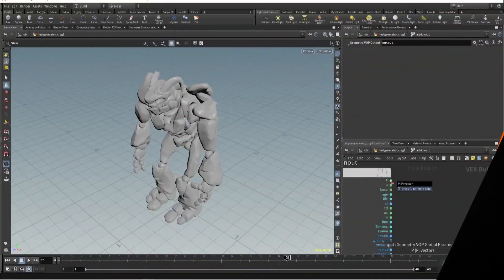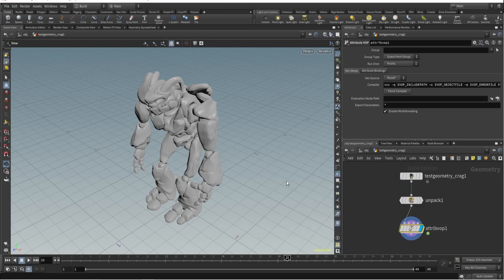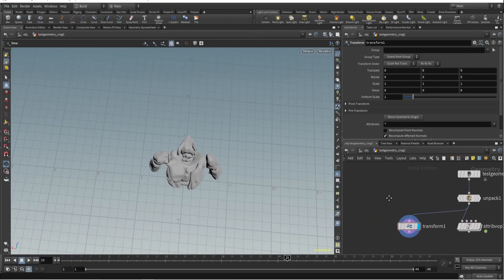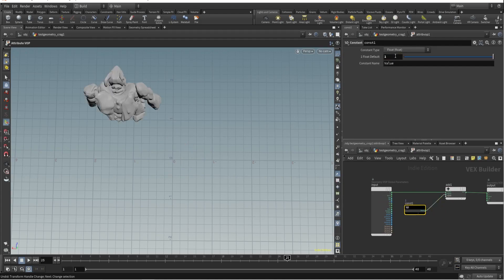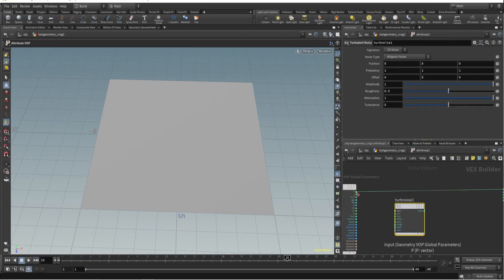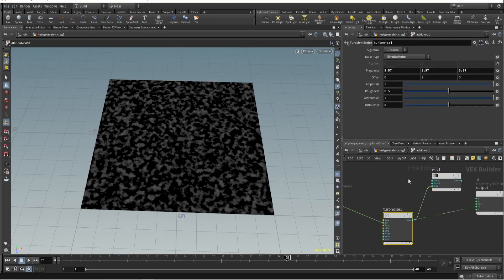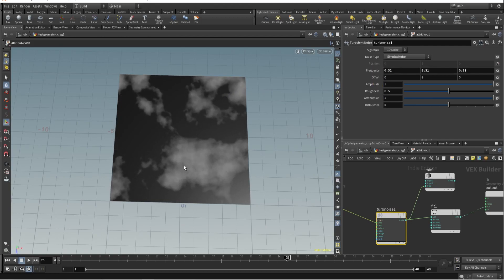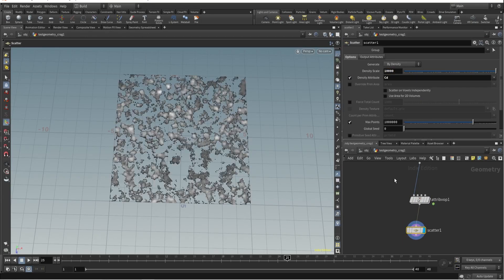Houdini | The Way of VOP Part 1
Hey Everyone,
Welcome to The Way of VOP Part 1 in this tutorial I will talk about how to change position and apply noise using VOP